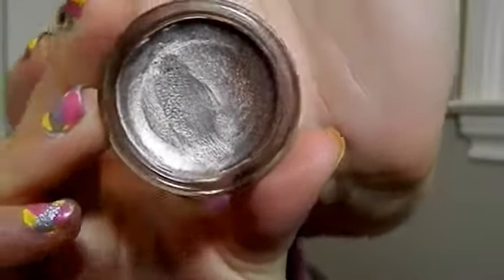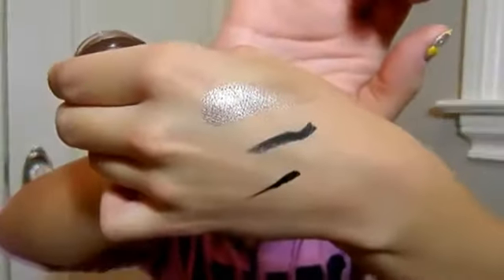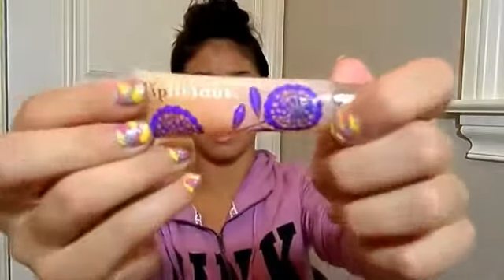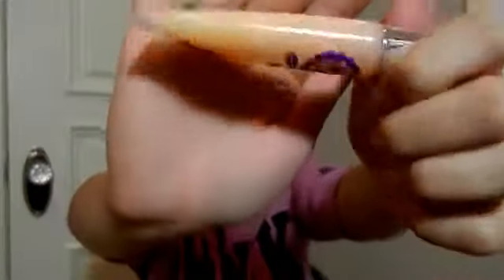10 Products I Would Repurchase Tag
Hey, guys and dolls! My name's Melanie and I'm an Irish YouTuber. My channel is a mishmash of all things beauty, body image, health, hobbies and hauls, with a little bit of my everyday life thrown in for good measure. And lots of Game of Thrones fangirling. And CATS!
I like to talk about REAL issues like acne, anxiety, eating disorders and depression but in a positive way, to inspire others to realize that happiness is within reach :) My goal on here is to make people smile and to help others to feel more confident. Pretty simple, but this is what makes me happy.